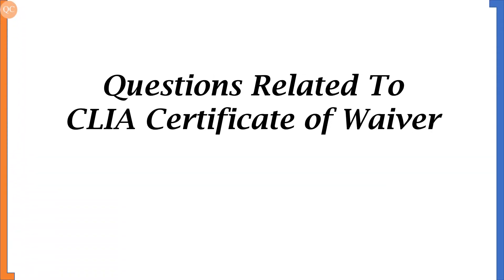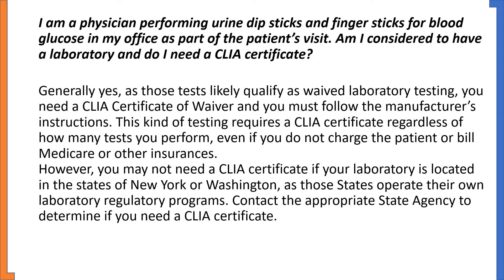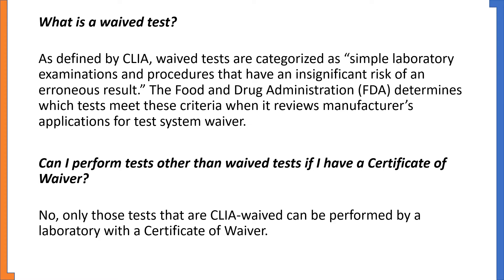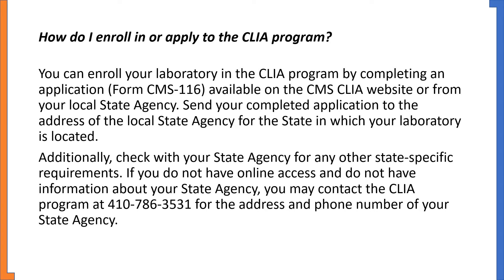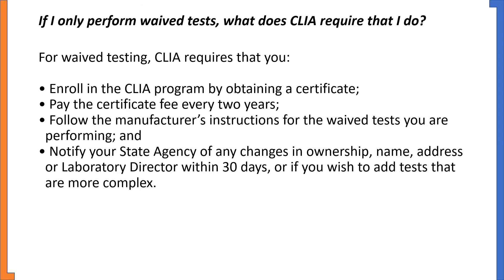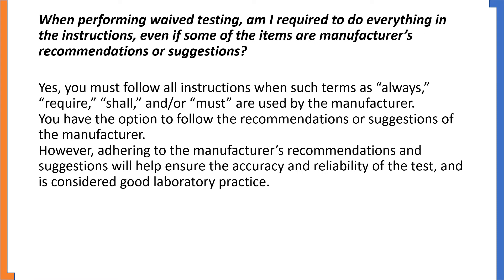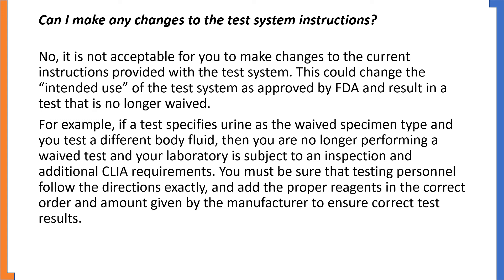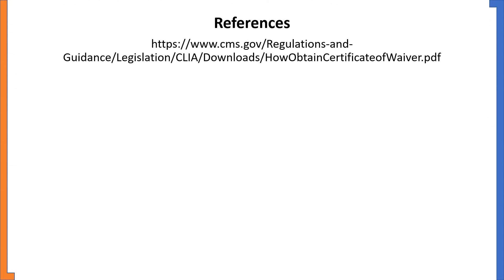Questions and Answers Related To CLIA Certificate of Waiver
This video contains questions and answers that are related to CLIA Certificate of Waiver.